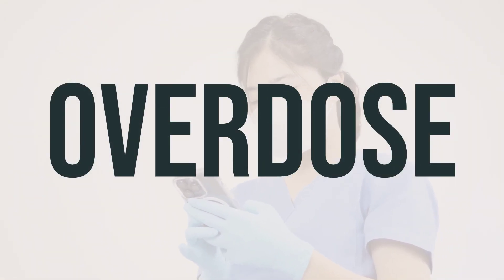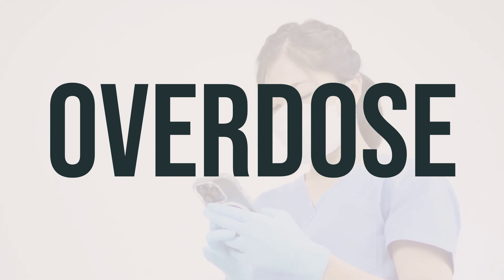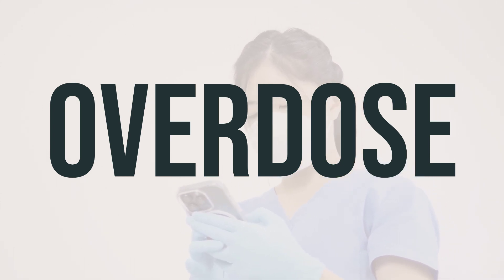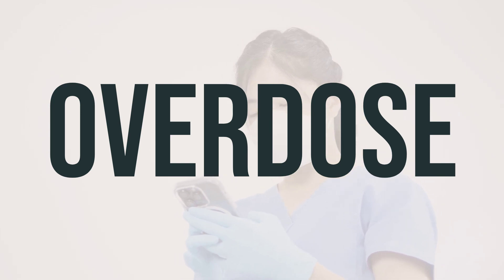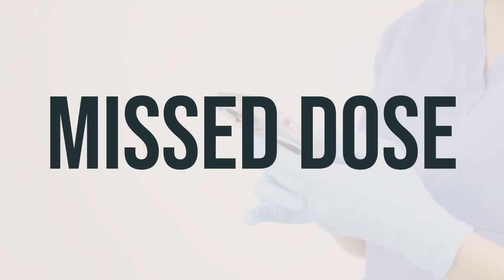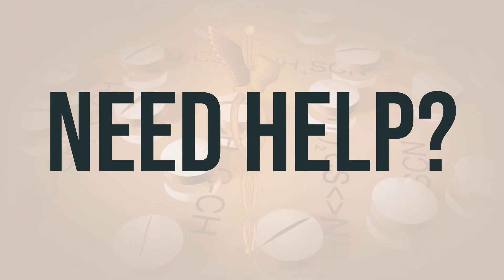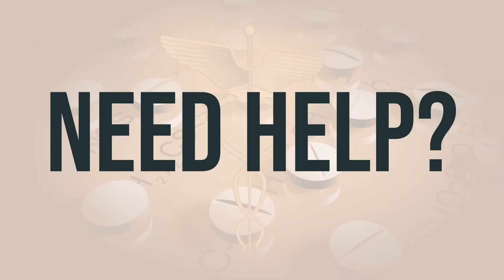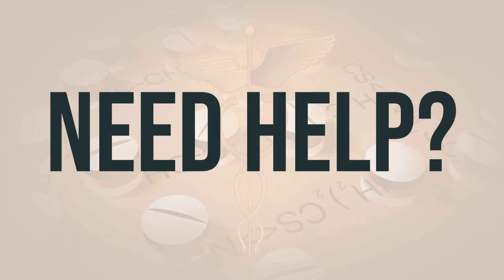How to use Optimal D3 - Explain Uses,Side Effects,Interactions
Vitamin D, also known as ergocalciferol-D2, cholecalciferol-D3, and alfacalcidol, is a fat-soluble vitamin that helps the body absorb calcium and phosphorus. It is essential for building and maintaining strong bones, as well as treating and preventing bone disorders such as rickets and osteomalacia. Vitamin D is produced by the body when the skin is exposed to sunlight, but factors such as sunscreen, limited sun exposure, dark skin, and age can prevent adequate vitamin D absorption.

Vitamin D, when combined with calcium, is used to treat and prevent bone loss, specifically in cases of osteoporosis. It is also used in combination with other medications to address low levels of calcium or phosphate caused by certain disorders, such as hypoparathyroidism, pseudohypoparathyroidism, and familial hypophosphatemia. In kidney disease, vitamin D is used to maintain normal calcium levels and support proper bone growth. Additionally, breast-fed infants are given vitamin D drops or supplements because breast milk typically contains low levels of vitamin D.

The optimal daily dosage of vitamin D varies depending on age, gender, and individual health factors. It is recommended to consult with a healthcare professional to determine the appropriate dosage for your specific needs. As for the best time to take vitamin D, it is generally recommended to take it with a meal to enhance absorption. However, always follow the instructions provided by your healthcare provider or the product label for the most accurate guidance.
60aa